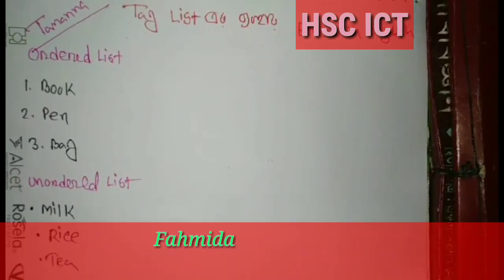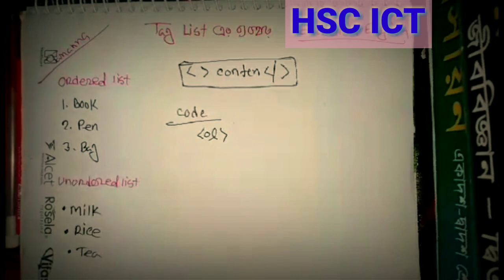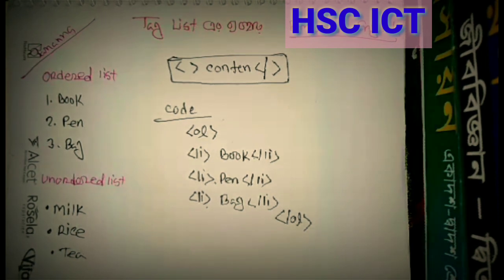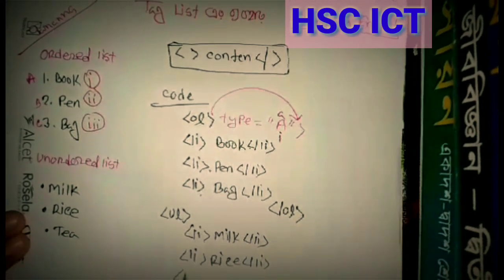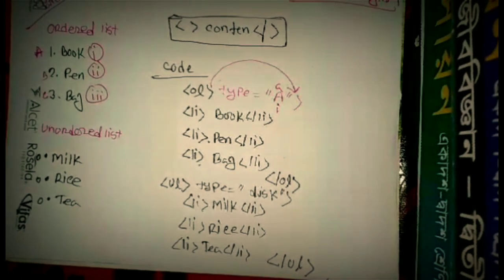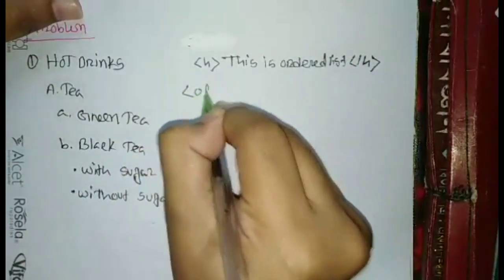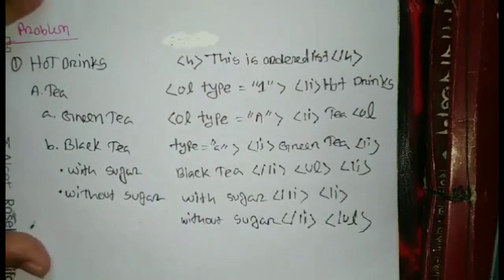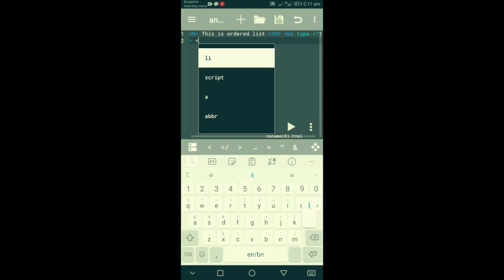HSC ICT || List Tag || Ordered & unordered list || Chapter-04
The lesson has been designed on HTML list tag by Fahmida Ferdousi Tamanna,another bright student of mine.In this lesson, she has shown & presented how to use list tag.

Watch the video entirely to understand the lesson properly.